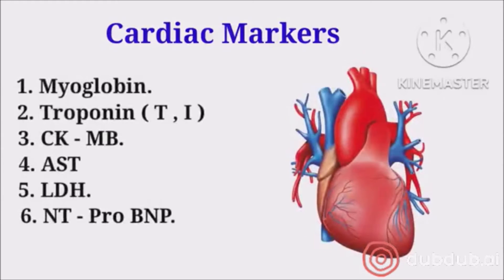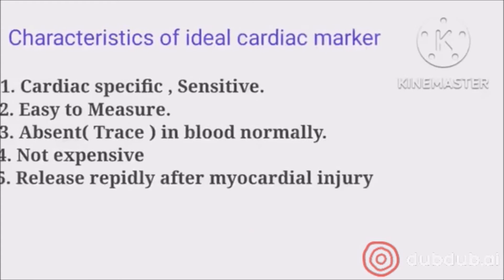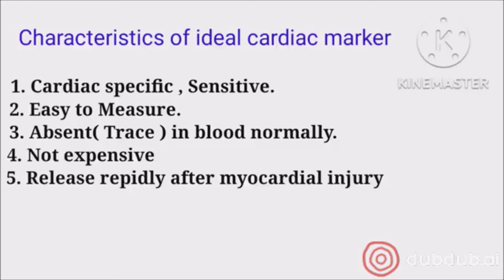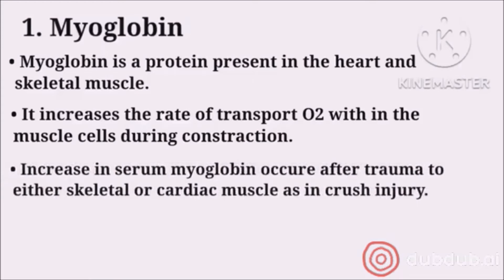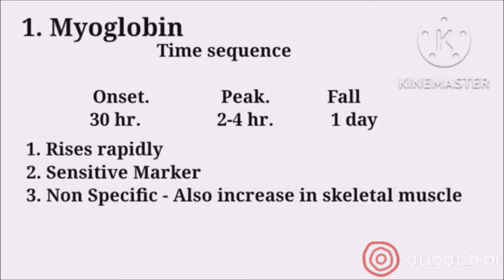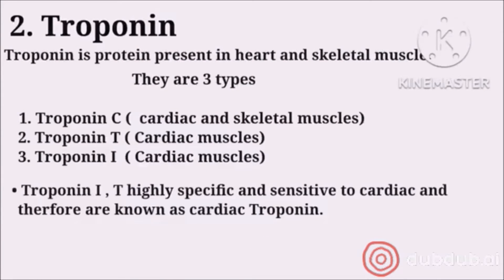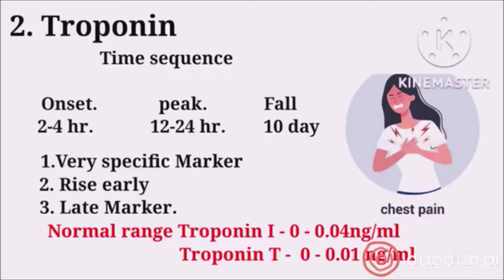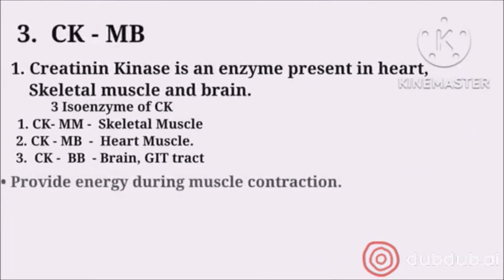Cardiac Markers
This test measures the levels of cardiac biomarkers in your blood. These markers include enzymes, hormones, and proteins. Cardiac biomarkers show up in your blood after your heart has been under severe stress and becomes injured because it isn't getting enough oxygen. This might be because you've had a heart attack.

What is the first cardiac marker in MI?
Myoglobin rises in the first 30 minutes in the early period after the onset of an acute event, due to its rapid kinetics, and thus is an important biomarker for early detection and/or exclusion of cardiac damage. It is elevated in all AMI patients within 6–10 hours and peaks at the 12th hour.

What is the blood marker for the heart?
Troponin blood test – troponin is a protein which is released into the blood stream when the heart muscle is damaged. The troponin level provides a quick and accurate measure of any heart muscle damage. It's used to help in the assessment following suspected heart attack.

What is the normal range for cardiac risk markers?
Total cholesterol: Normal values are less than 200 mg/dL. Low-density lipoprotein (LDL) cholesterol: Normal values are less than 100 mg/dL. High-density lipoprotein (HDL) cholesterol: Normal values are greater than 40 mg/dL for men and greater than 50 mg/dL for women.

1.what is cardiac Markers ?
2.Characteristics of an ideal cardiac Markers ?
3. Myoglobin
4. Troponin
5. CK MB
6. AST
7. LDH
8.NT Pro BNP